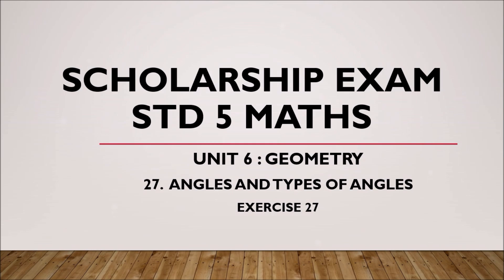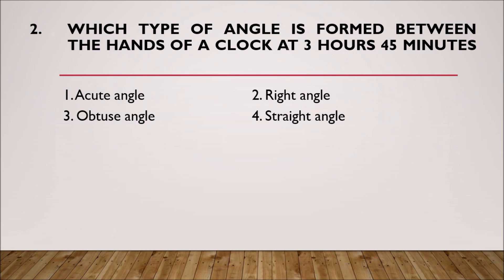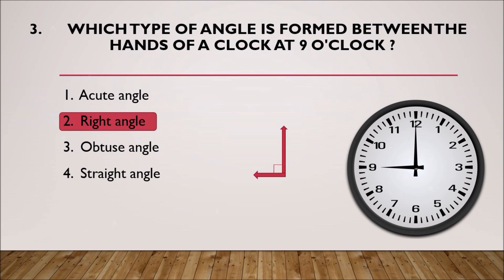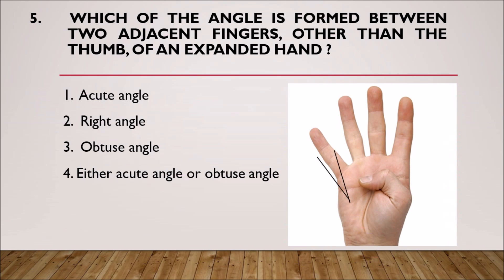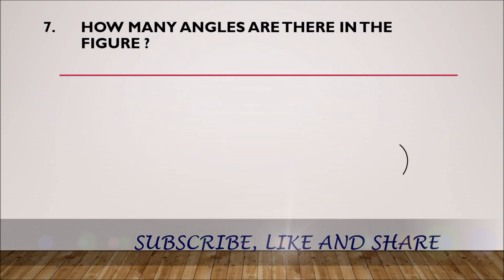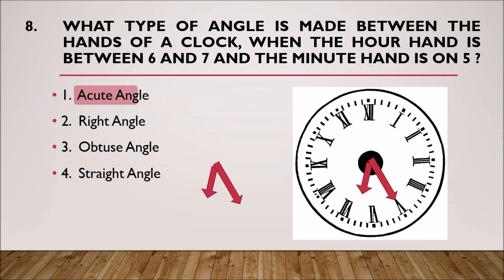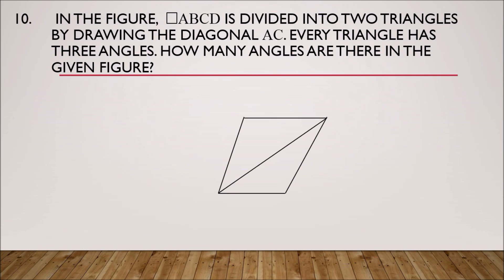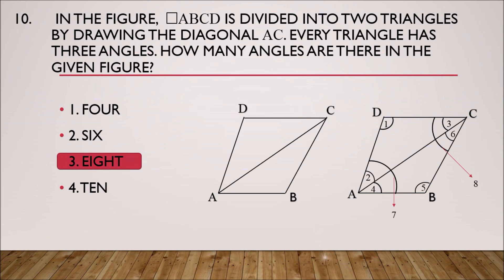HOW TO LEARN MATHS, SCHOLARSHIP EXAM PREPARATION FOR GRADE 5 (STANDARD 5) GEOMETRY TUTORIAL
Its a Maths tutorial for students learning in standard 5 (Grade 5) giving Scholarship Examination.  In geometry first topic Angles and Types of Angles 10 Que. are explained.